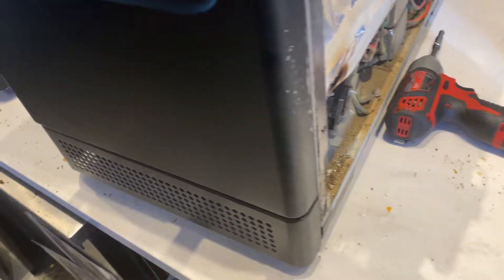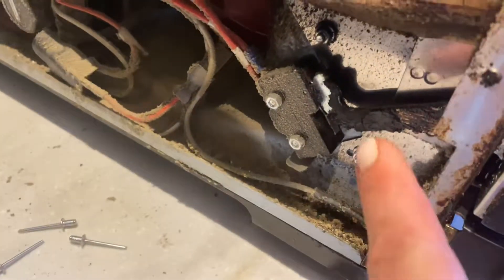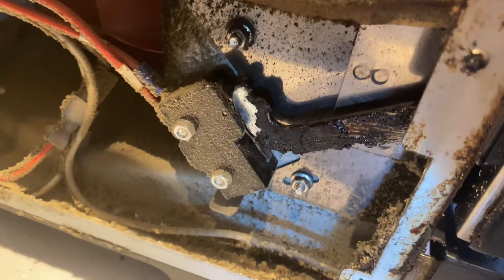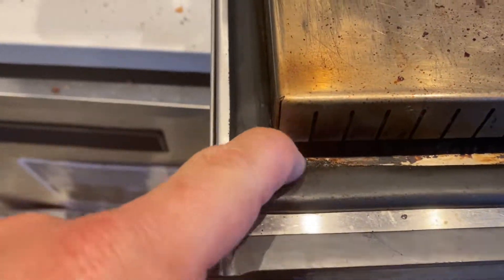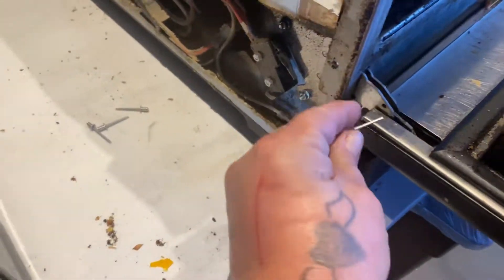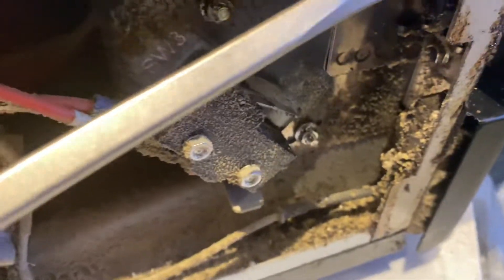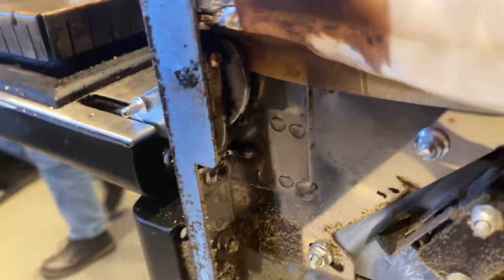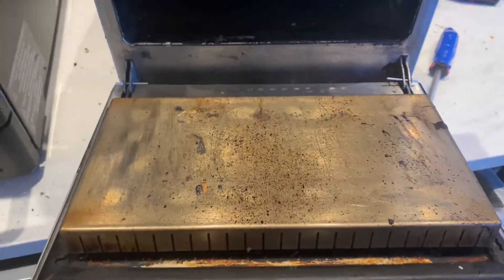The life of a service Tech, How to replace a door frame assy and why!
Replacing a door frame assy on a service call.